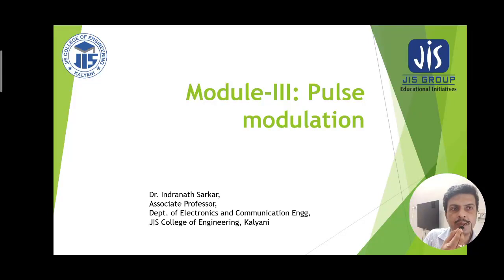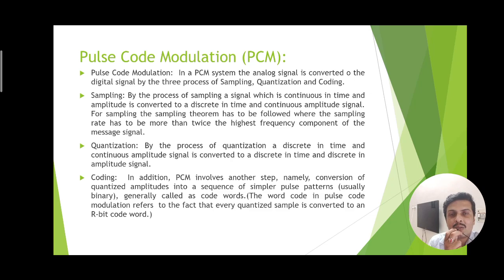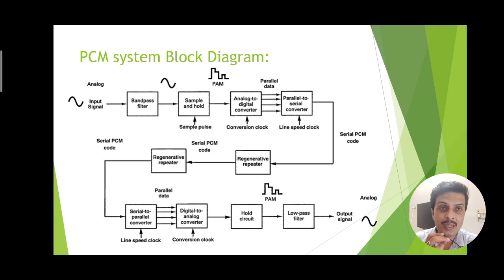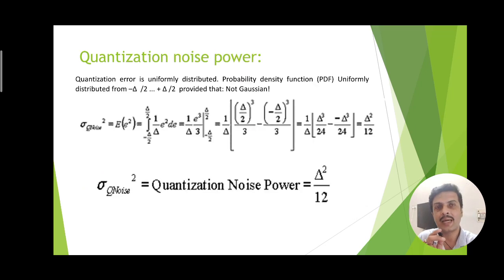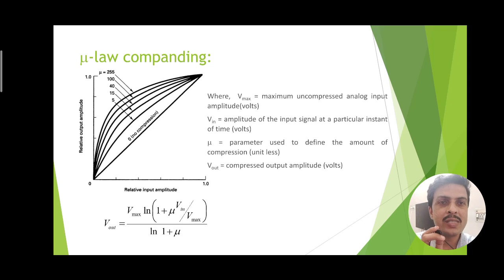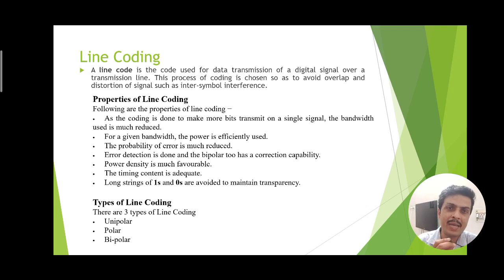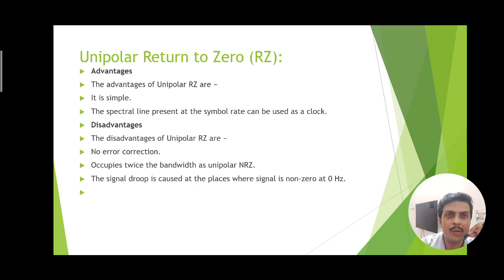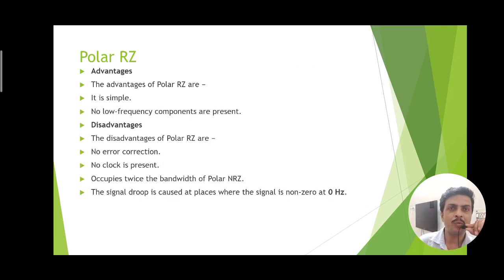Pulse modulation - 2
This video describes the some topics in 3rd module in Analog and Digital Communication. Throughout this video discussion carried out onPulse Code Modulation (PCM), PCM system Block Diagram, Uniform quantization, Quantization error, Quantization noise power, Signal to Quantization Noise Ratio, Companding, µ-law companding, A-law companding, Line Coding, Unipolar Signaling, Unipolar Non-Return to Zero (NRZ), Unipolar Return to Zero (RZ), Polar Signalling, Polar RZ